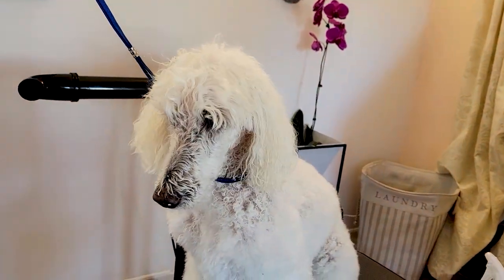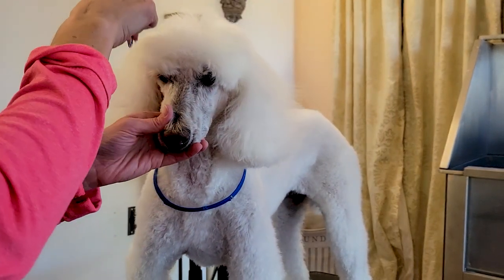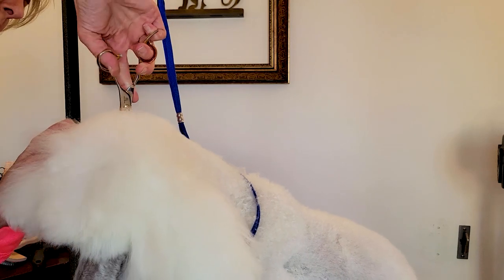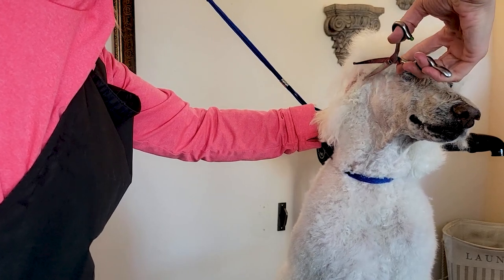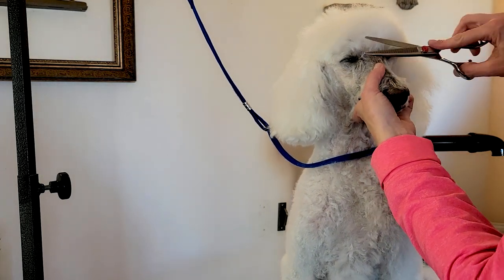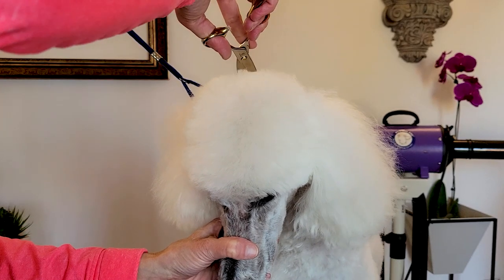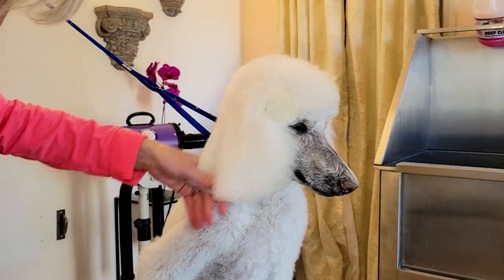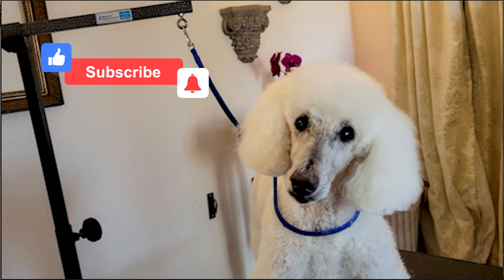Rounded Top Knot on a Standard Poodle - "Bichon Head" style on a poodle topknot - Gina's Grooming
Groomers sure do a lot of Poodle topknots - but there are some variations that we can do for different looks according to what a pet owner may prefer.  For Phoebe (one of my personal favorites who I've been grooming for over a decade), we don't do a sharp cut separating the ears and the topknot but let the topknot blend into the ears.  It gives a very sweet look to this beautiful Poodle!  Plus, we finish off with rounded "earmuff" style ears to make her look like a snow princess.  ;)  Thanks so much for stopping by to meet Phoebe!